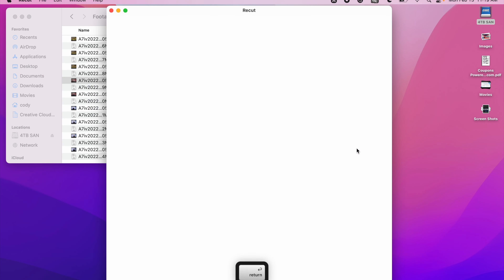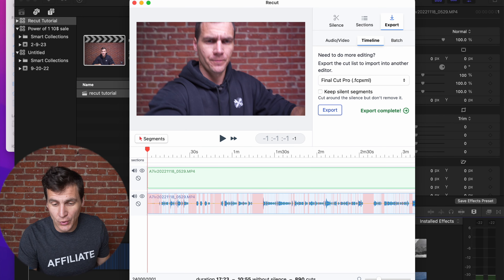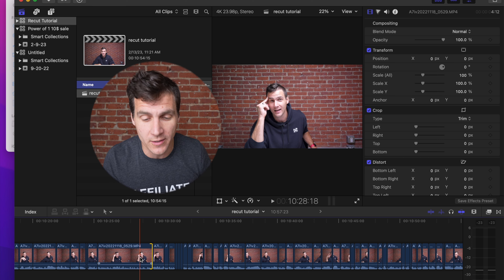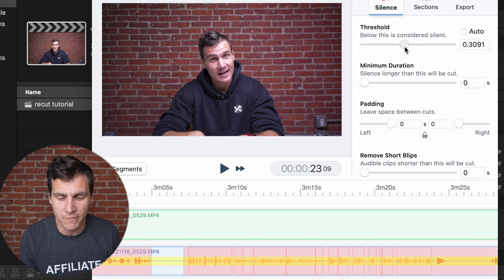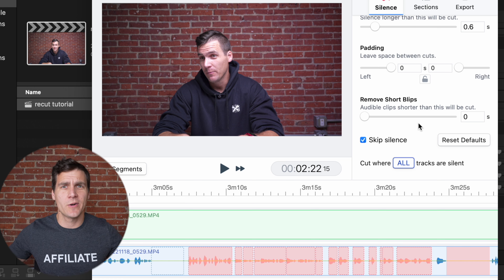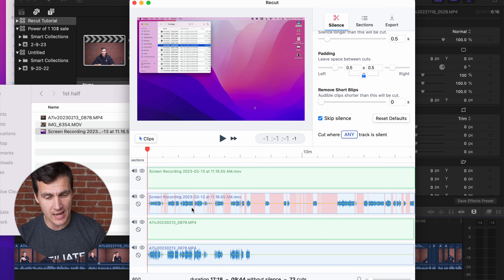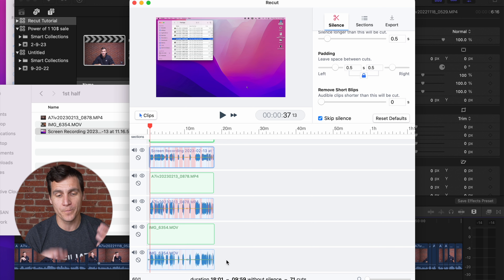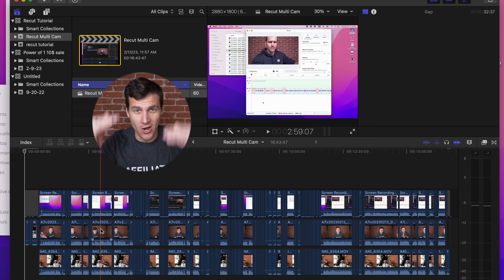The Professional's Tool for FASTER Edits (Premiere + FCP + Resolve)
Do you hate monotonous editing? well this tool removes quite a bit of that monotony, and makes editing talking head fun again! I've read numerous reviews of Professionals who said, "Paid for itself on the very first use" and I completely agree!